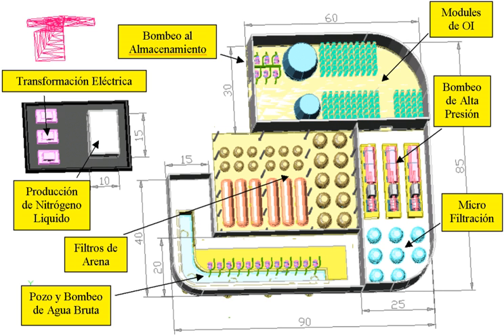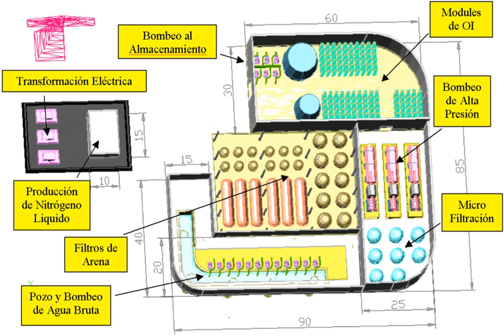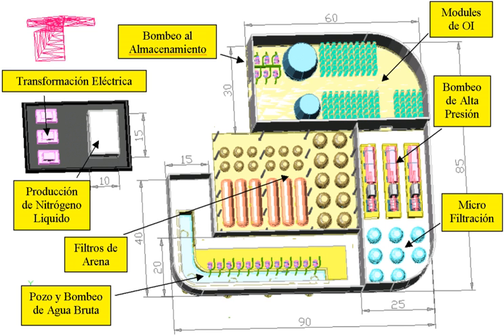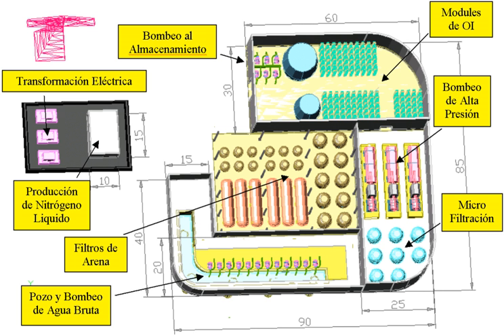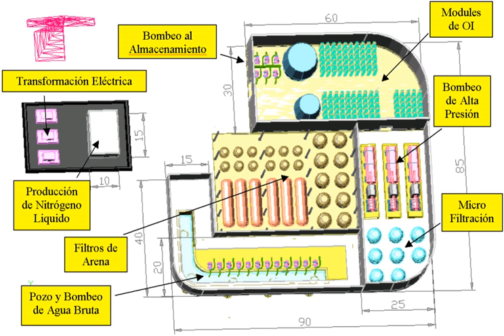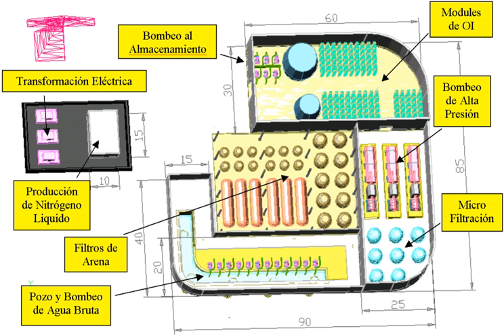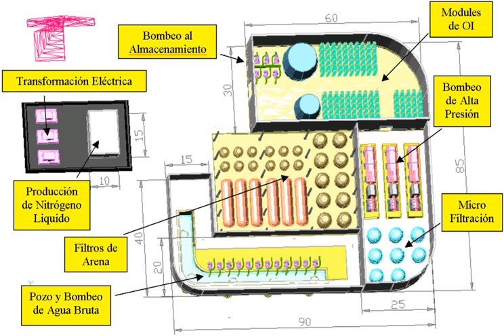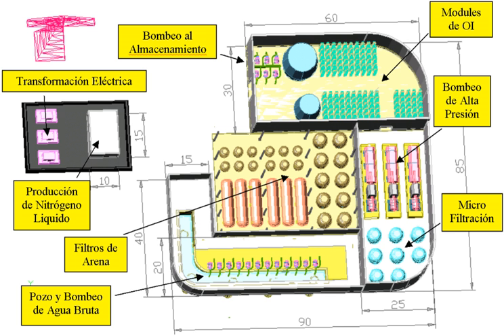Desalination | Wikipedia audio article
This is an audio version of the Wikipedia Article:
Desalination

00:01:58 1 Methods
00:02:13 1.1 Vacuum distillation
00:02:59 1.2 Multi-stage flash distillation
00:03:25 1.3 Multiple-effect distillation
00:04:05 1.4 Vapor-compression distillation
00:04:35 1.5 Reverse osmosis
00:07:09 1.6 Freeze-thaw
00:07:51 1.7 Solar evaporation
00:08:13 1.8 Electrodialysis reversal
00:08:32 1.9 Membrane distillation
00:08:51 1.10 Wave-powered desalination
00:09:15 2 Considerations and criticism
00:09:26 2.1 Energy consumption
00:10:48 2.2 Cogeneration
00:12:23 2.3 Economics
00:17:08 2.4 Environmental
00:17:28 2.4.1 Intake
00:18:43 2.4.2 Outflow
00:20:13 2.4.3 Alternatives without pollution
00:21:26 2.4.4 Alternatives to desalination
00:22:19 2.4.5 Public health concerns
00:23:47 2.5 Other issues
00:24:24 3 Experimental techniques
00:24:37 3.1 Waste heat
00:25:41 3.2 Low-temperature thermal
00:27:59 3.3 Thermoionic process
00:28:23 3.4 Evaporation and condensation for crops
00:28:44 3.5 Other approaches
00:29:01 3.5.1 Forward osmosis
00:29:19 3.5.2 Hydrogel based desalination
00:30:36 3.5.3 Small-scale solar
00:31:33 3.5.4 Passarell
00:32:36 3.5.5 Geothermal
00:32:56 3.5.6 Nanotechnology
00:33:33 3.5.7 Biomimesis
00:33:45 3.5.8 Electrochemical
00:34:26 3.5.9 Electrokinetic shocks
00:35:06 4 Facilities
00:35:32 5 In nature
00:36:55 6 History

- Socrates

SUMMARY
Desalination is a process that takes away mineral components from saline water. More generally, desalination refers to the removal of salts and minerals from a target substance, as in soil desalination, which is an issue for agriculture.Saltwater is desalinated to produce water suitable for human consumption or irrigation. One by-product of desalination is salt. Desalination is used on many seagoing ships and submarines. Most of the modern interest in desalination is focused on cost-effective provision of fresh water for human use. Along with recycled wastewater, it is one of the few rainfall-independent water sources.Due to its energy consumption, desalinating sea water is generally more costly than fresh water from rivers or groundwater, water recycling and water conservation. However, these alternatives are not always available and depletion of reserves is a critical problem worldwide. Currently, approximately 1% of the world's population is dependent on desalinated water to meet daily needs, but the UN expects that 14% of the world's population will encounter water scarcity by 2025.Desalination is particularly relevant in dry countries such as Australia, which traditionally have relied on collecting rainfall behind dams for water.
According to the International Desalination Association, in June 2015, 18,426 desalination plants operated worldwide, producing 86.8 million cubic meters per day, providing water for 300 million people. This number increased from 78.4 million cubic meters in 2013, a 10.71% increase in 2 years. The single largest desalination project is Ras Al-Khair in Saudi Arabia, which produced 1,025,000 cubic meters per day in 2014. Kuwait produces a higher proportion of its water than any other country, totaling 100% of its water use.